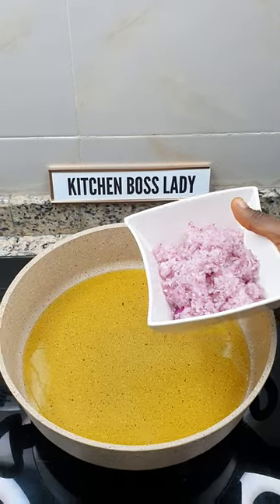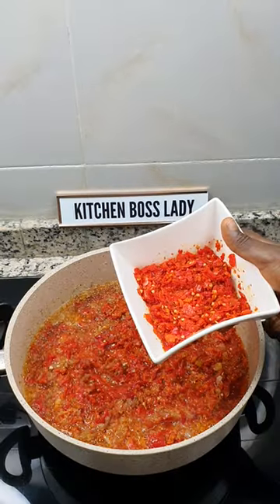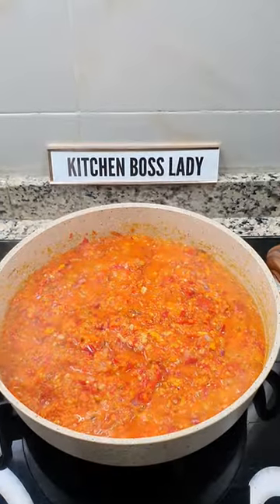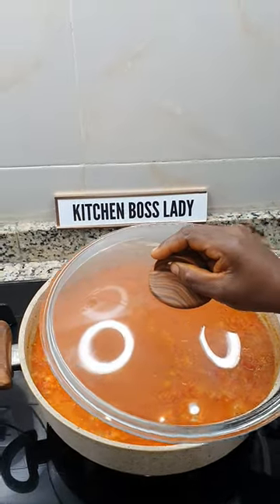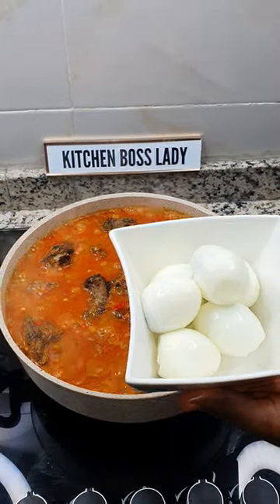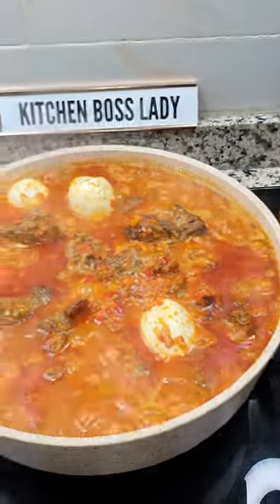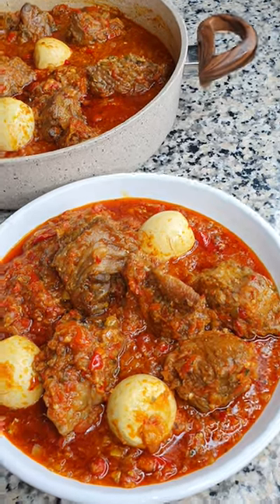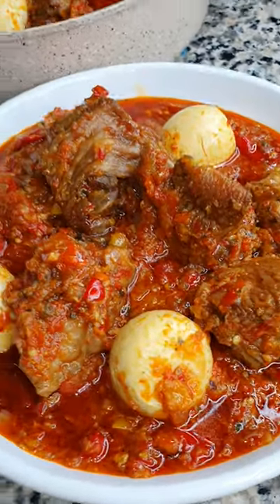how to make Turkey stew